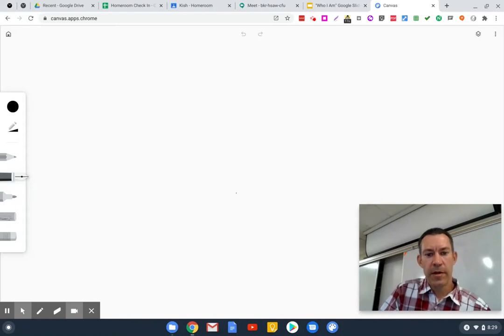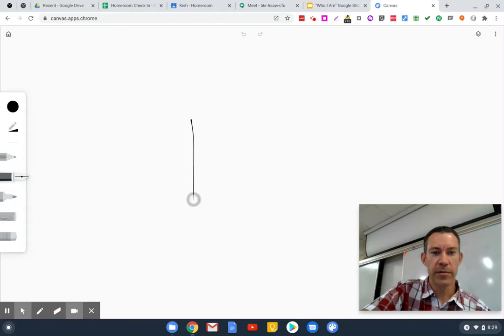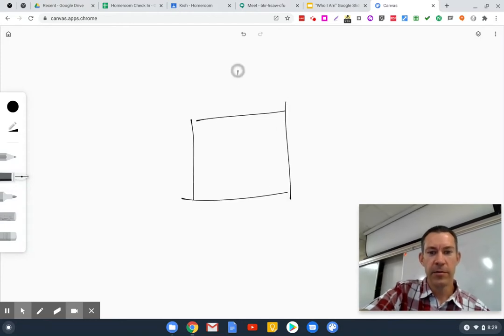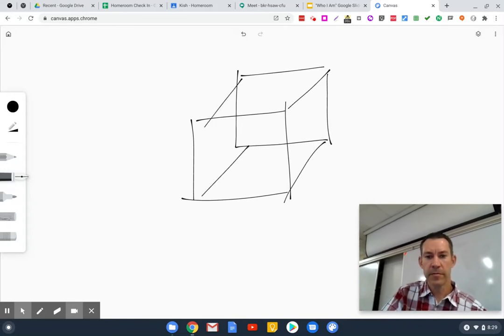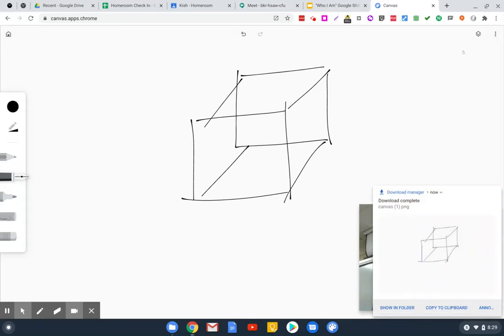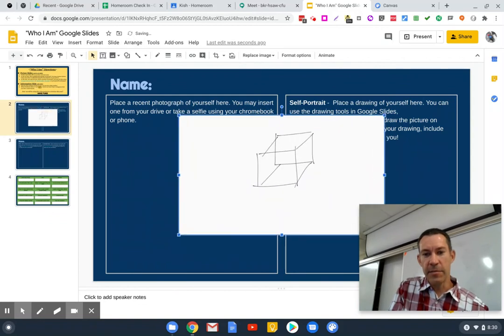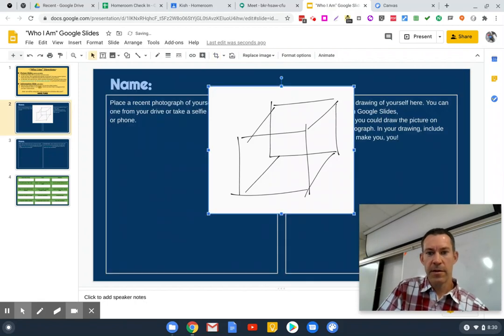Importing an image from canvas into Google Slides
If you are using canvas.apps.chrome you may want to import that image into a set of Google Slides. Hope this helps you do that.